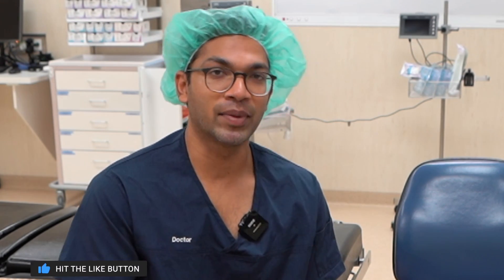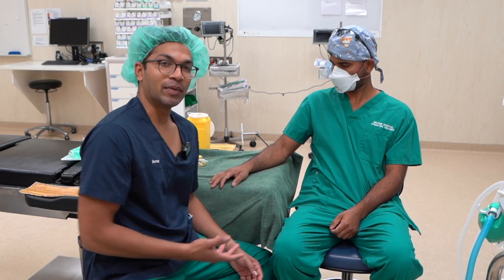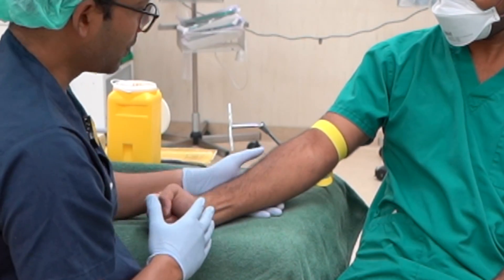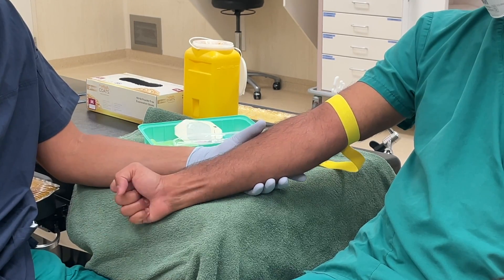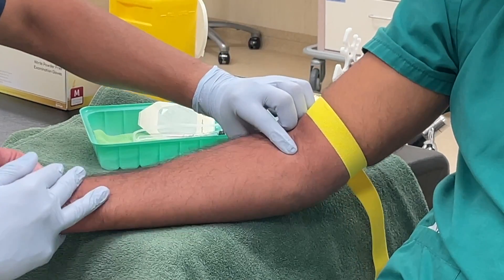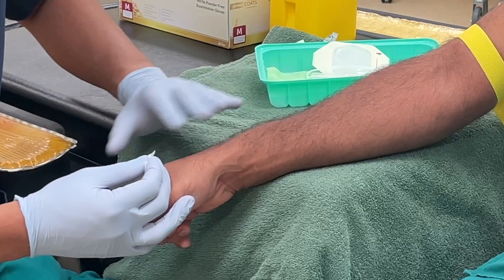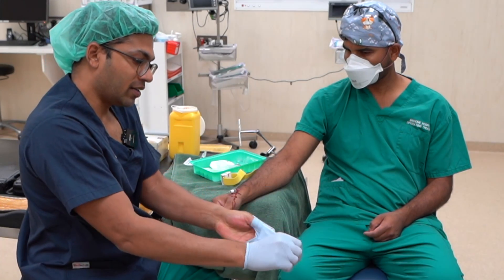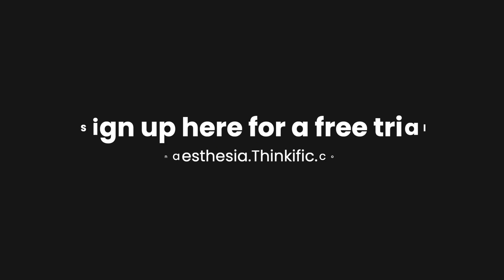IV Cannulation of dark skin & what I do when I mess up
Thanks Dr Sean for volunteering his body for education!

All the principles when cannulating darker skin is exactly the same. EXCEPT it can be more difficult without the same visual cues.

In this video I go through the steps I take to maximise my success!

I also make a bit of a mess due to my unfamiliarity with that particular cannula...
I hope it helps to see that I also make mistakes!